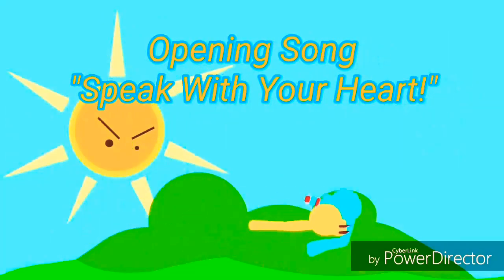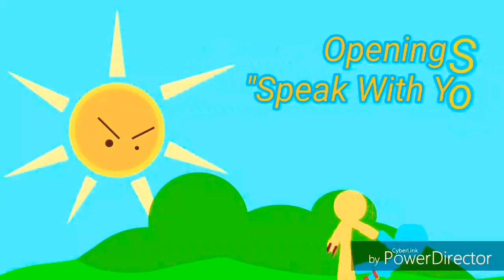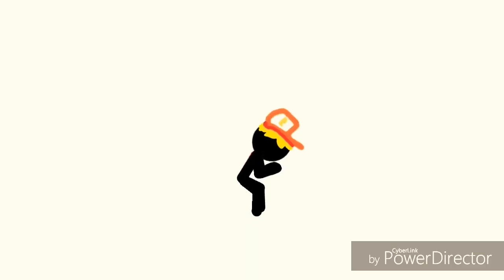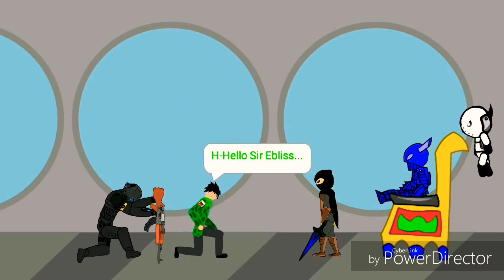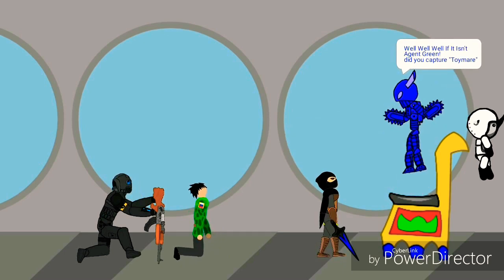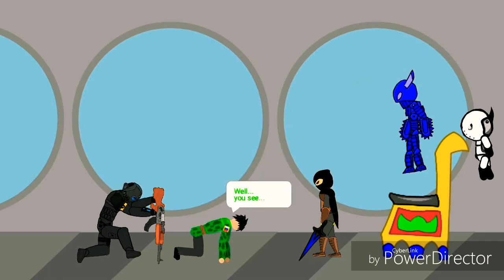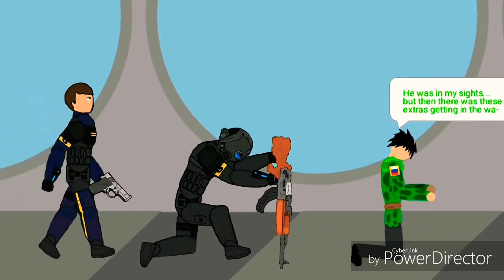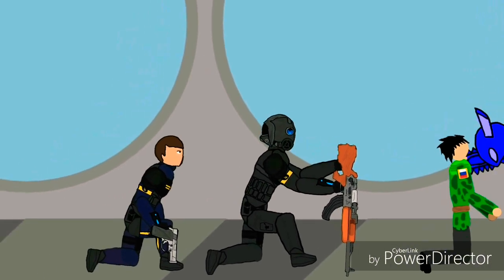Mappy Vs The Forces Of Ebliss - Season 2 - Episode 13 - No Mistakes (OLD)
Back again! 😄

Join  My Amino!
ToymareKO